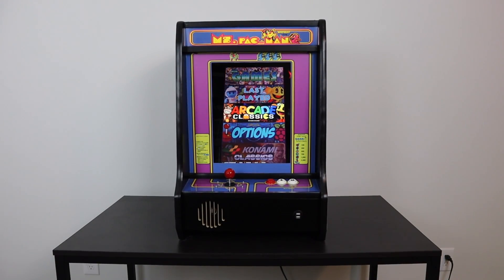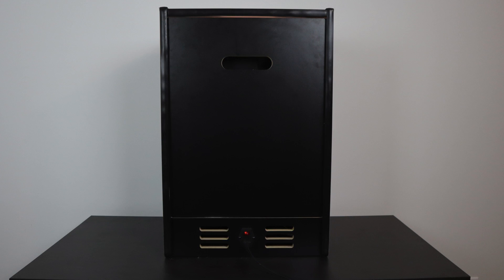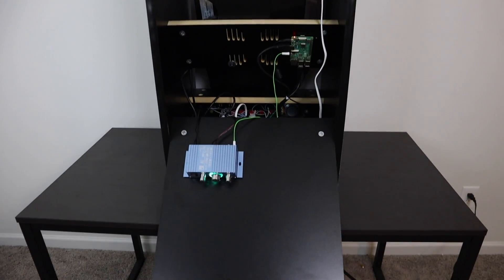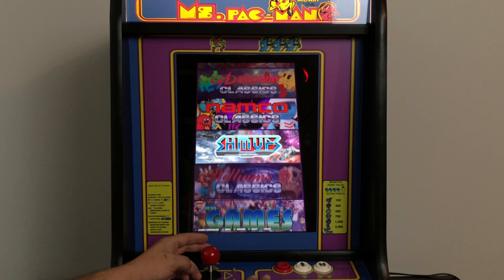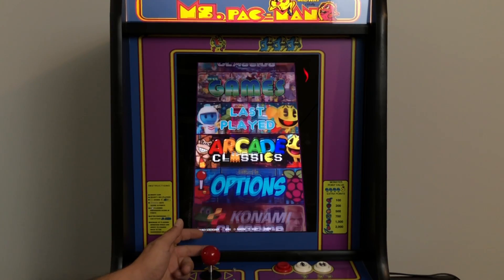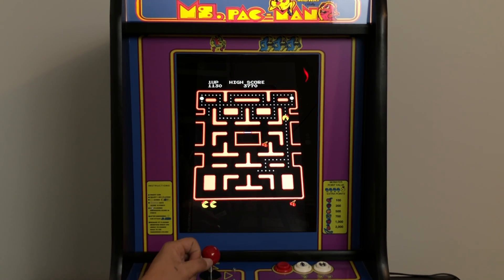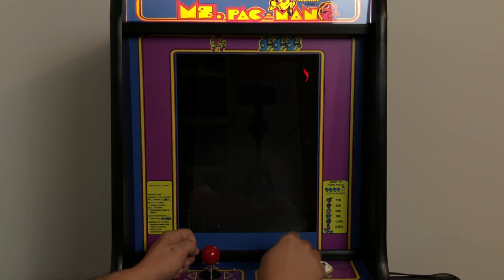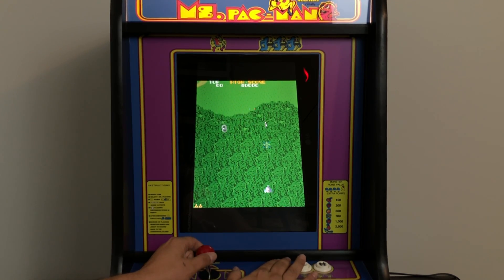Raspberry Pi Powered Vertical BarTop Arcade - The NinCade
In this video, I take a look at the all-new NinBartop from GameRomm Solutions!
This is an awesome vertical arcade Bartop kit perfect for the raspberry pi running RetroPie.

16gb Sandisk sd card
32gb Sandisk sd card
64gb Sandisk sd card
128gb Sandisk sd card
2.5 Amp Power Supply